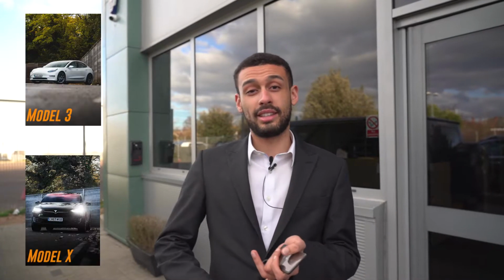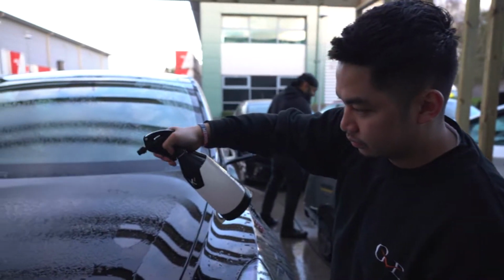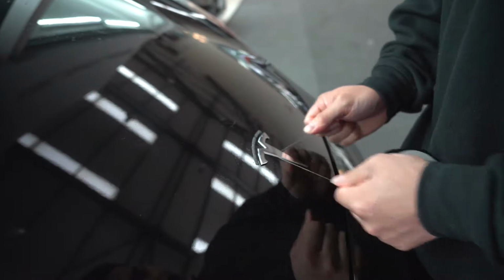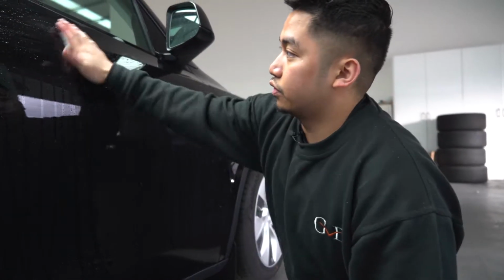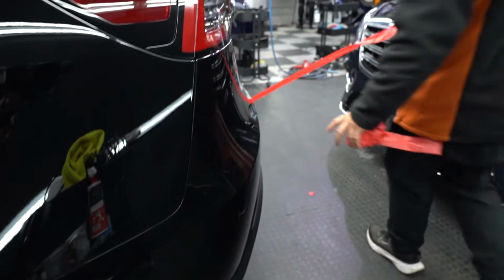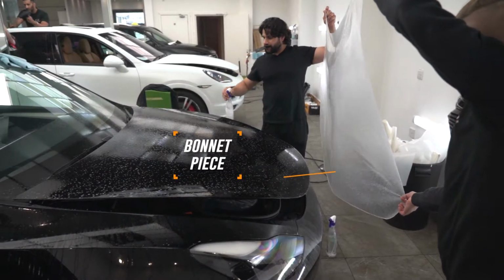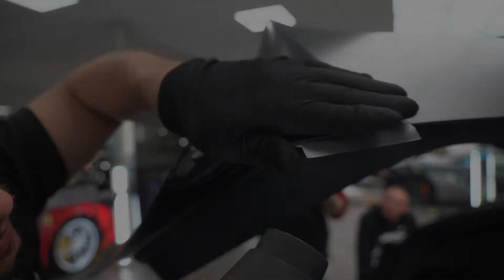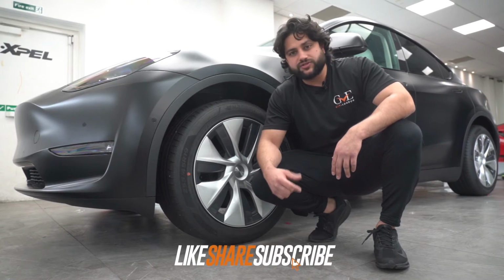NEW 2022 MODEL Y TESLA PROTECTED WITH XPEL PPF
Welcome back to GVE London!

This time, the GVE Detailing team are the first to apply XPEL Paint Protection Film to a Tesla Model Y in the UK.

This will protect the front bumper, bonnet, headlights, front wings, A-pillars and wing mirrors of the car from stone chips, scratches, scuffs and more! XPEL PPF is self healing and comes with a 10 year warranty against yellowing and peeling.

Our highly trained technicians have decades of experience combined and a sharp attention to detail, meaning you can expect a flawless finish every time.

We also offer several additional services including vehicle sourcing, transport financing, and warranties.